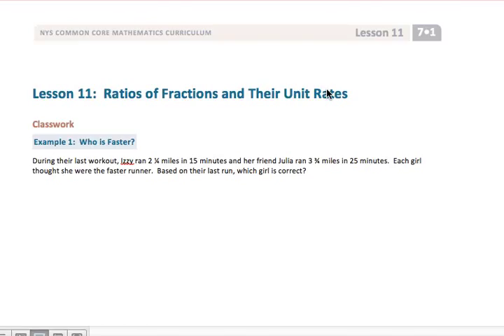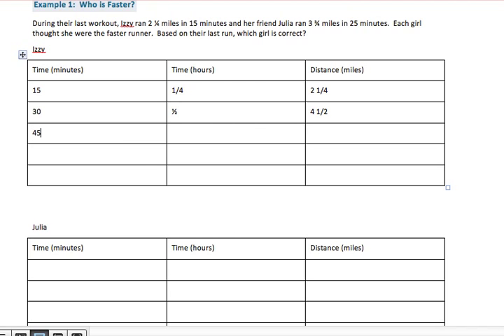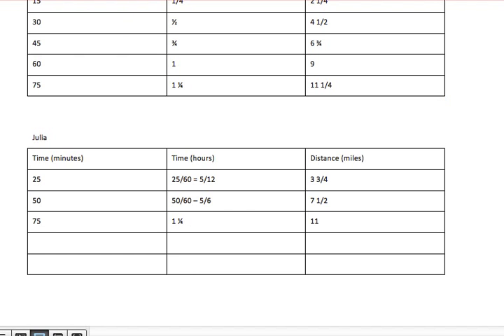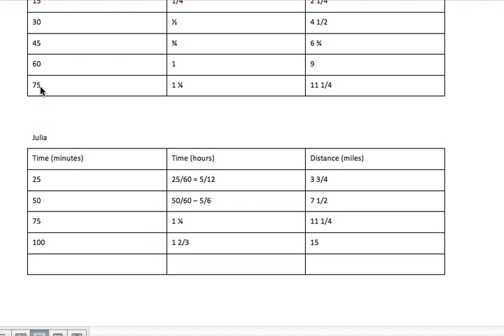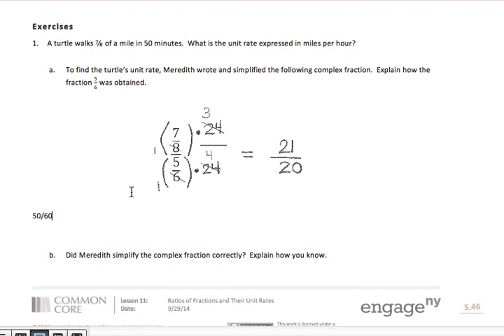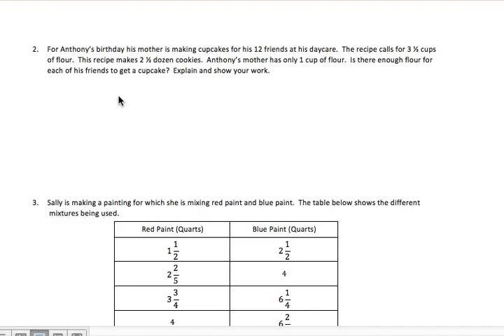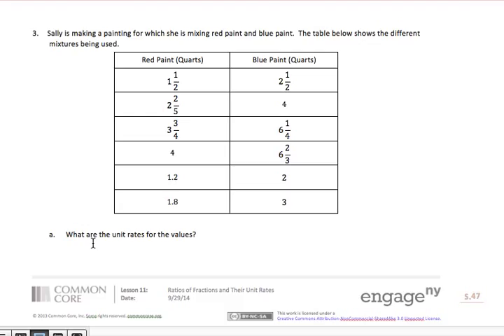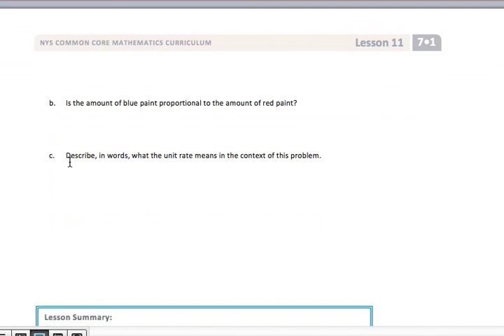PA Module 1 Lesson 11